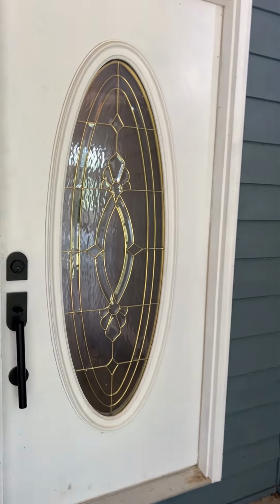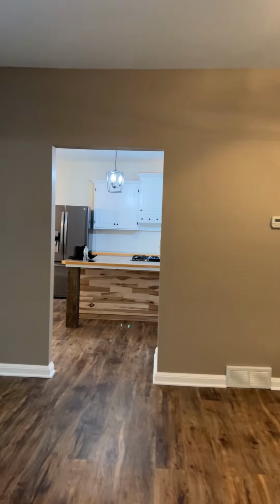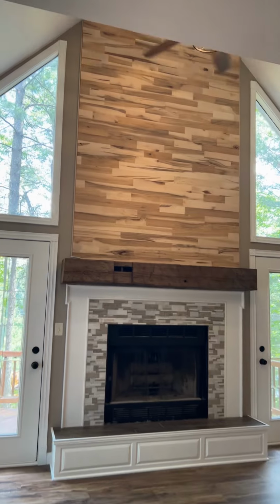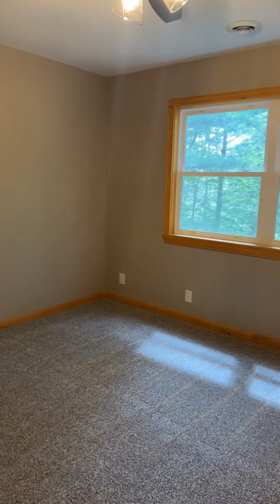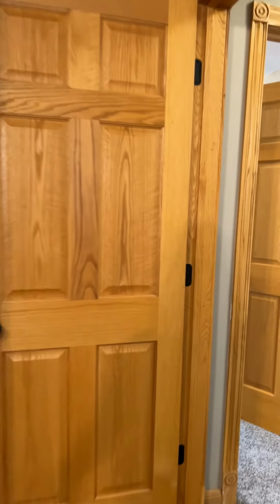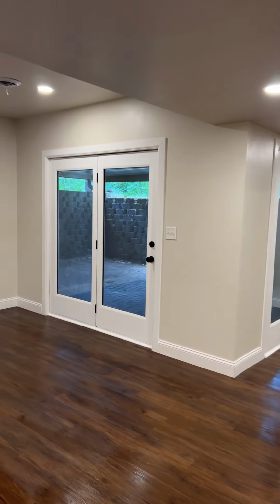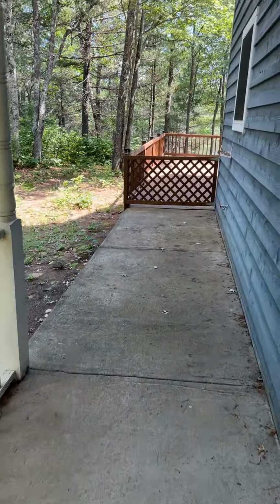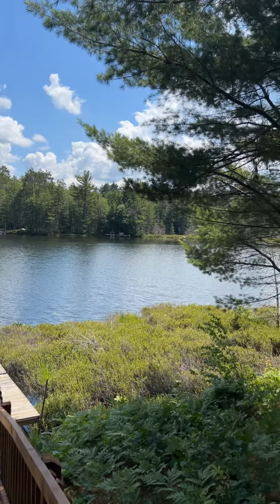1079 Patterson Lake Ln, Lac du Flambeau, 54538 Virtual Showing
Hi, this is Payton Krueger with Coldwell Banker Real Estate group. This new listing is a beautiful lake home is set on 1.79 acres with 102 feet of water frontage. Not only does this home offer you a tranquil experience on a non recreational lake, but it is also located a short drive from Minocqua, WI chain of lakes with endless amenities to suit everyone. Relax by the water and enjoy catching large mouth bass, perch & crappie or take a nice peaceful paddle board ride! Renovated between 2021 and 2022, it features a great floor plan with tall ceilings and four finished levels. Kitchen includes a large 8 ft center island, many cabinets for storage, new LG black stainless steel refrigerator and dishwasher. Formal dining room and living room provide breathtaking views of the lake with access to the 743 sq ft deck overseeing it. Welcome home!